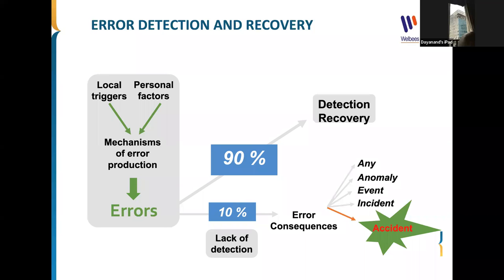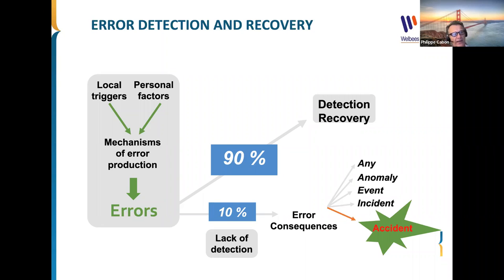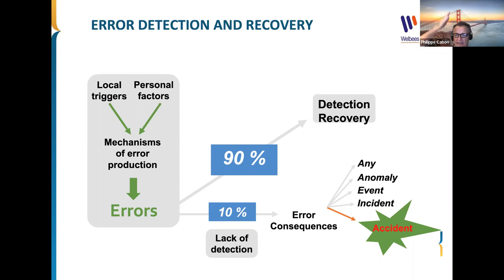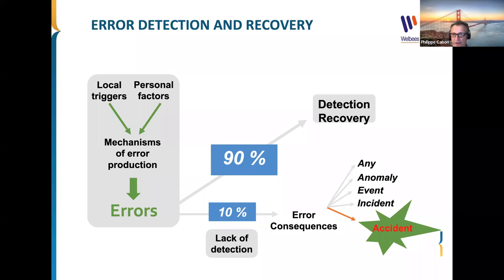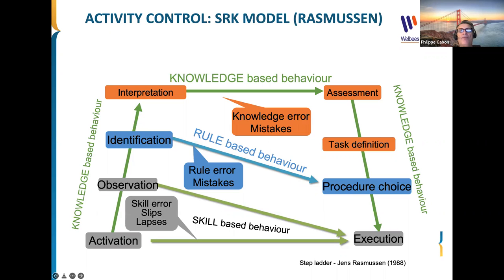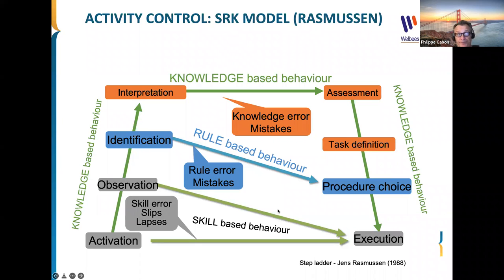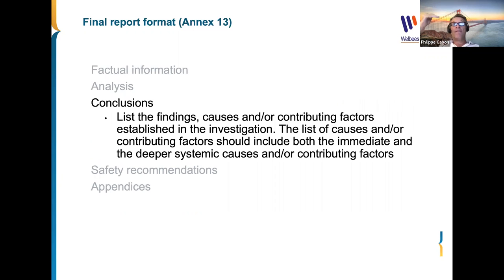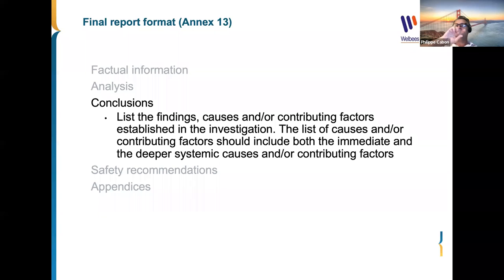Course #5 - Safety Investigation- P2/5 - 20220106